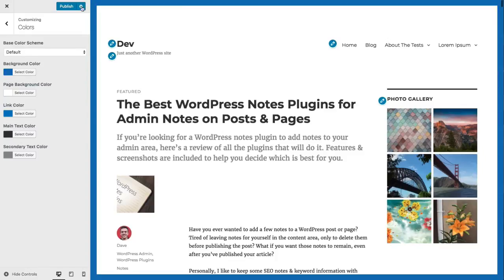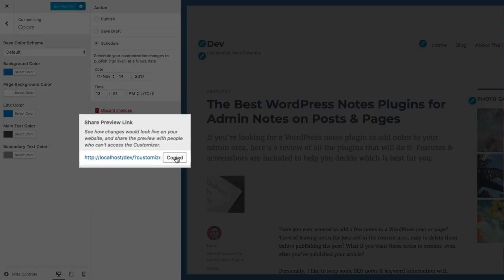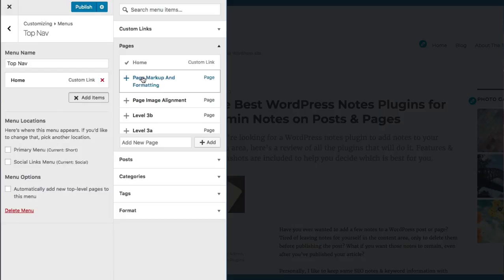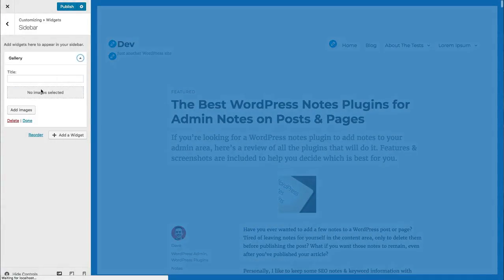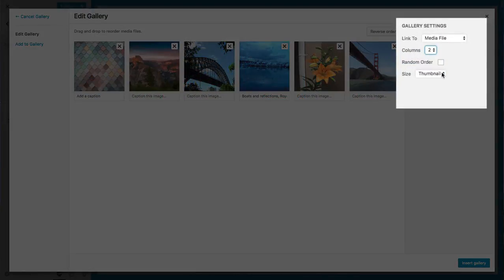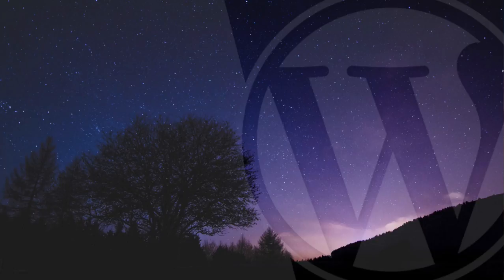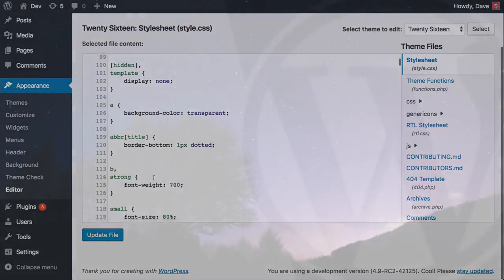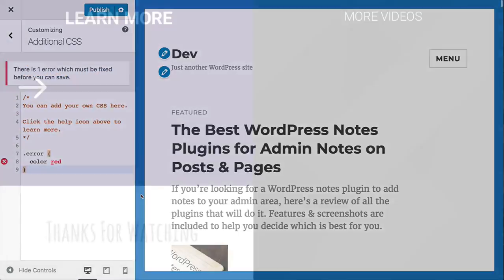WordPress 4.9: New Features Highlight Reel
Welcome to WordPress 4.9, the second major update to WordPress in 2017. This beautiful montage of new features will showcase all the best that WordPress 4.9 has to offer.

WORDPRESS 4.9 NEW FEATURES:
➜ New photo gallery widget
➜ Better code editing experience, provided by CodeMirror
➜ Draft & Schedule changes in the WordPress Customizer
➜ "Add Media" button in the text wigdet
➜ Preview wordpress.org themes in the Customizer
➜ Improved menu creation in the Customizer

This video will walk you through all of these new WordPress 4.9 features, with brief explanations on how to use them to your advantage.

WordPress 4.9 is scheduled to be released on November 14, 2017.

FULL TRANSCRIPT:
Hey WordPress fans, and welcome to WordPress 4.9.

With the 2nd major release of 2017, this one focuses on site customization, editing code & a brand new image gallery widget.

Let's jump in and take a look at all the new features.

We'll start with the Customizer, which saw quite a few improvements in 4.9.

You can now save site design changes as a draft, which means you don't need to post them right away.

Even better, you can schedule them to go live at a later date. Select "Schedule"... pick a date & time... and click "Schedule".

You can even send your colleagues a live link to preview the changes, so they can share feedback before you make your changes public.

A much improved workflow. Built right into WordPress 4.9.

The Customizer also made it more intuitive to create menus,

and now displays wordpress.org's growing list of free themes, without ever having to leave the Customizer.

Choosing the perfect WordPress theme just got a whole lot easier.

Next up is the brand new Photo Gallery widget. You can now add beautiful galleries to your WordPress sidebar, without a plugin.

Enjoy all the same features you're used to when adding galleries to a post... choose your photos, number of columns, adjust the order, add captions...

The same photo gallery experience you're used to... now available in sidebar.

On a slightly lighter note, the text widget got a shiny new "add media" button, and it now supports shortcodes out of the box. Embed content to your heart's desire.

Last but certainly not least... code editing.

Developers and Cowboy Coders rejoice! WordPress 4.9 now uses CodeMirror to provide a smoother experience, and prevent potentially fatal errors that could bring down your site.

The improved code editor can be found in Additional CSS... ... Custom HTML widgets... ... and the theme & plugin editors.

It even prevents you from saving broken code, with an explanation of where the error occurred. This one could really save you from a lot of headaches.

That does it for all the BIG updates in WordPress 4.9. There are a handful of smaller updates, as well as Multisite and developer changes, that you can learn more about on our website.